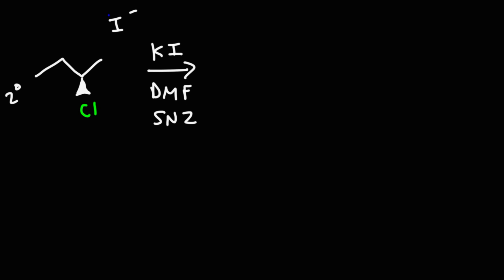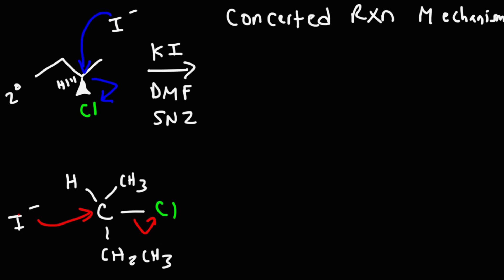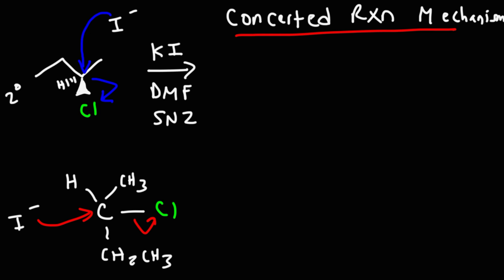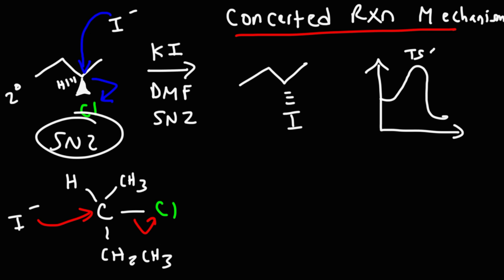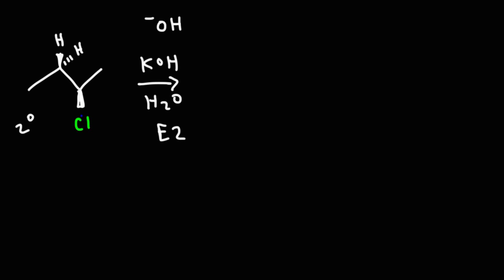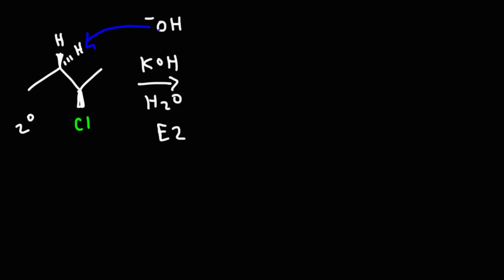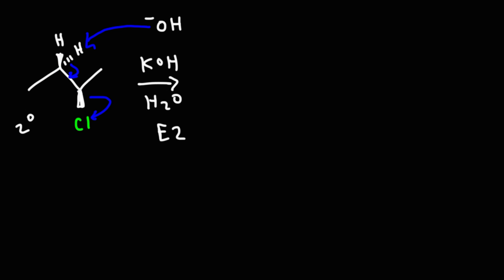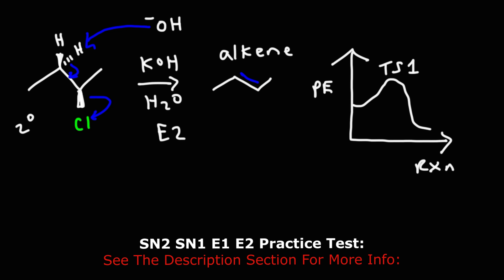Concerted Reaction Mechanism - SN2 and E2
This organic chemistry video tutorial explains what a concerted reaction mechanism is.  The SN2 and E2 reaction mechanism are concerted reactions.